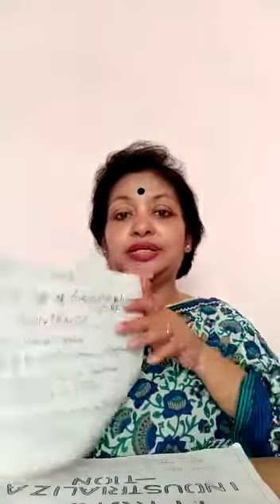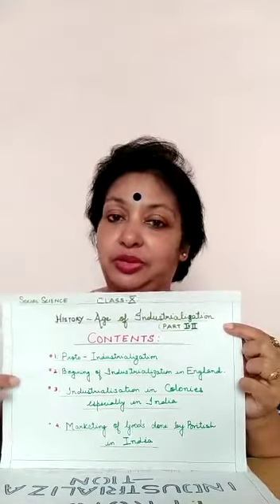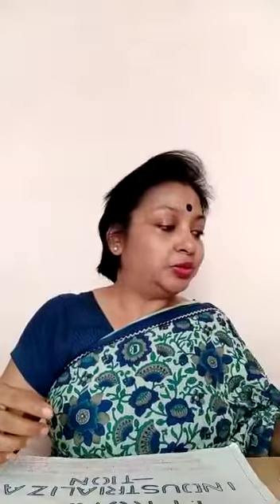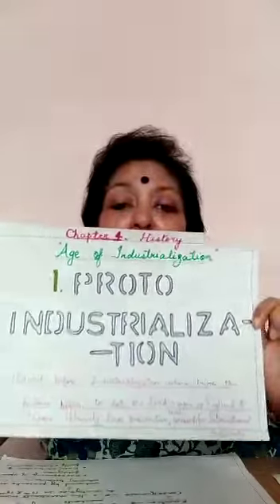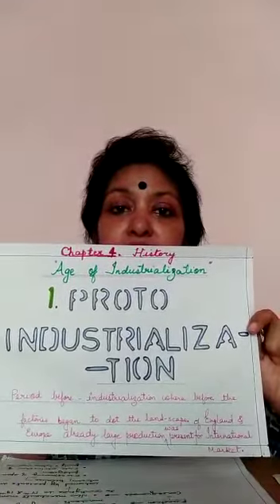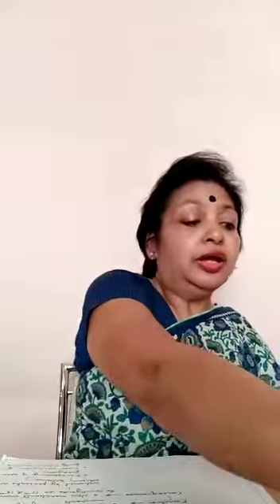Class X - History Chapter 4 - Age of Industrialization ( part 1)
Video Lesson by Mrs Madhumita Chakraborty